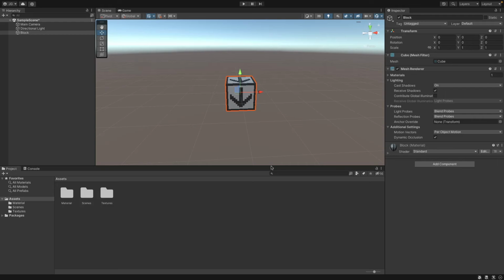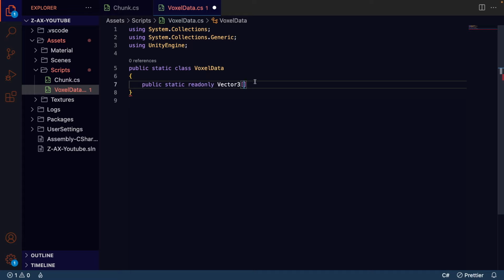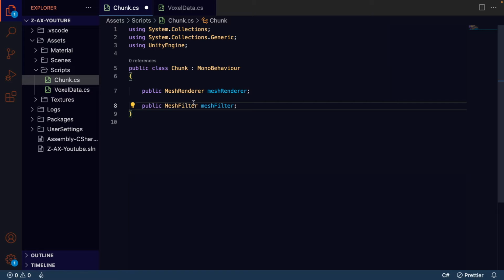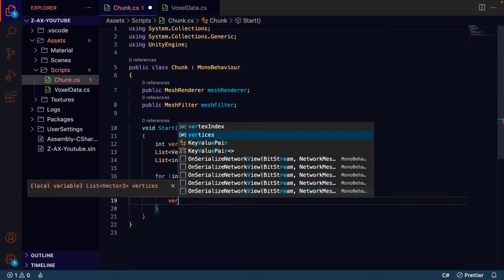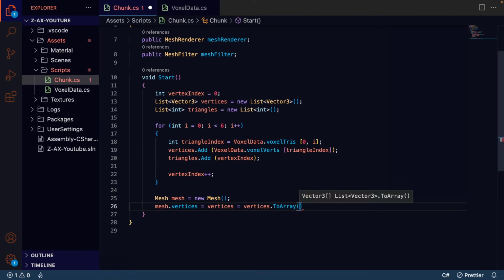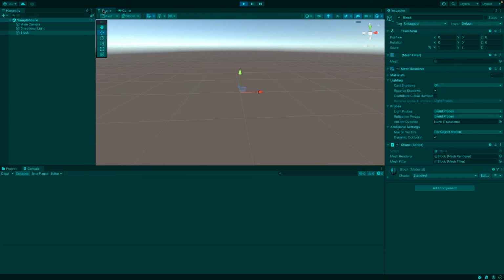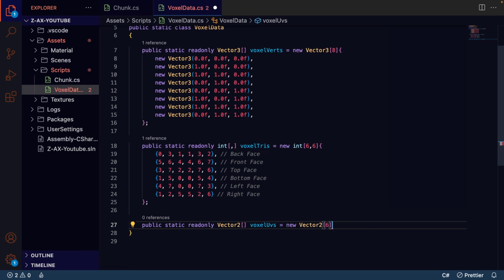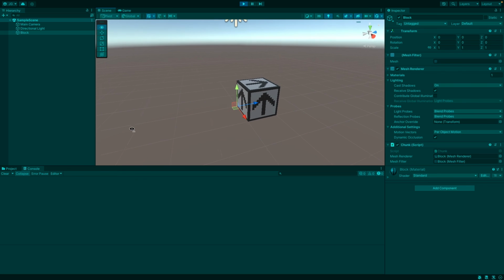Z AX (episode 4)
In this video, I will be creating a basic cube using c# and unity.